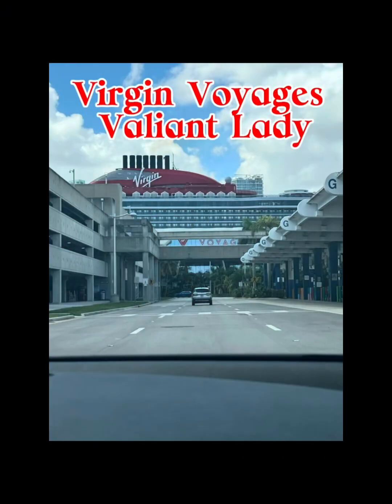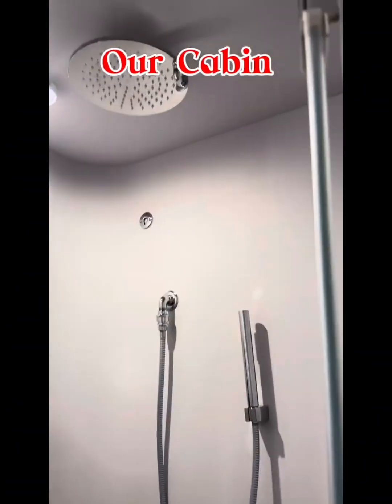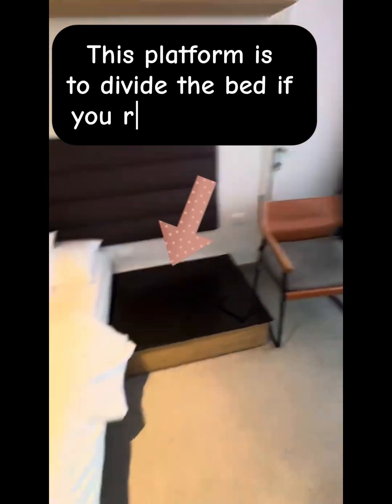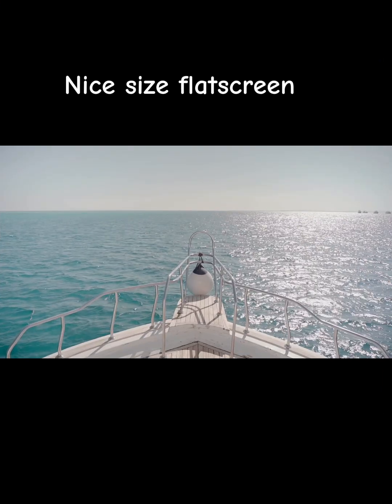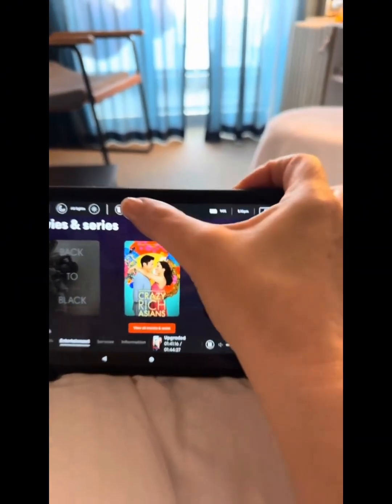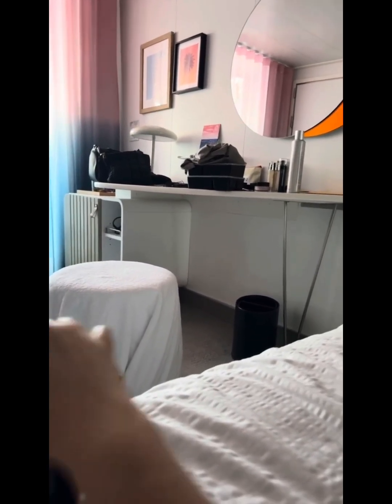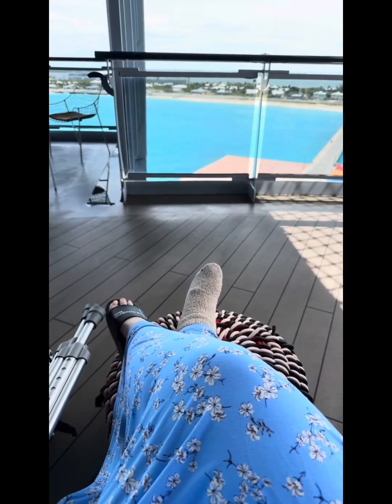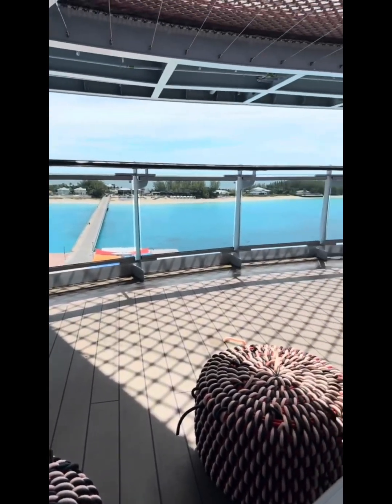Cruising with a Broken Foot?! 🚢🦶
Virgin Voyages Valiant Lady | September 2024 Cruise with a Broken Foot Adventure

Join me on my September 2024 Virgin Voyages Valiant Lady cruise—one I’ll never forget! Just before boarding, I had a little accident in the parking garage and thought I only sprained my foot. Turns out, I actually shattered the bone! 😅

Even though I was laid up in the cabin for most of the trip, I still found ways to enjoy the cruise—from relaxing with ocean views, trying amazing food, and even joining a painting class. Sometimes things don’t go as planned, but the memories are still priceless. 💖

If you’ve ever wondered what it’s like cruising with Virgin Voyages, or just need a laugh at my misadventure, this video is for you!